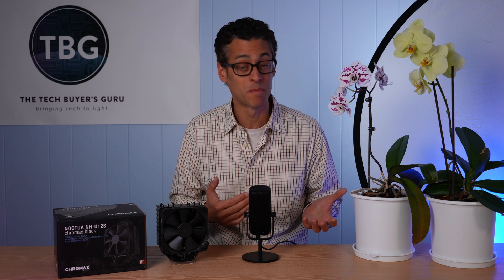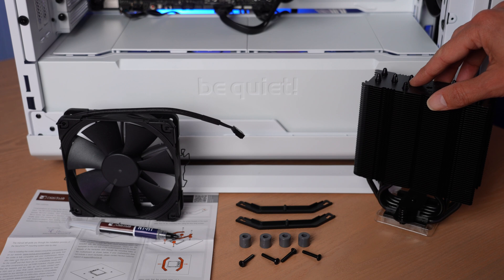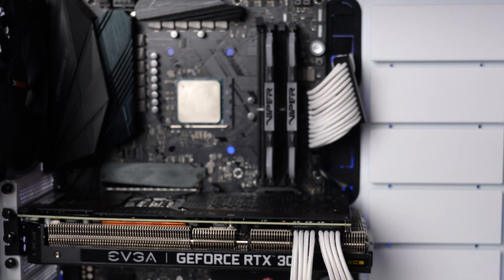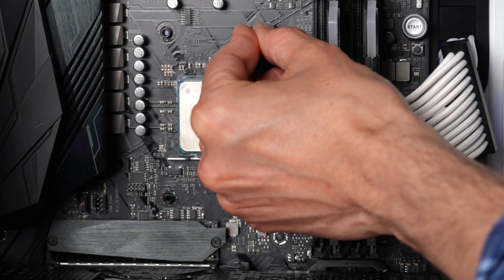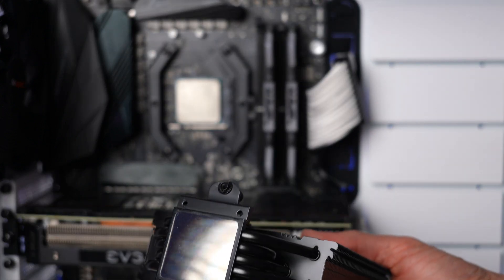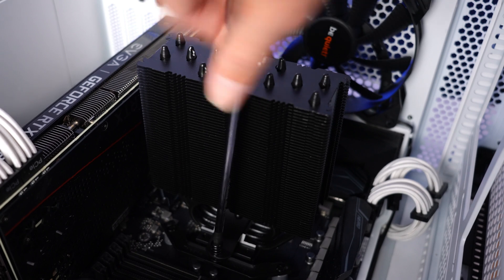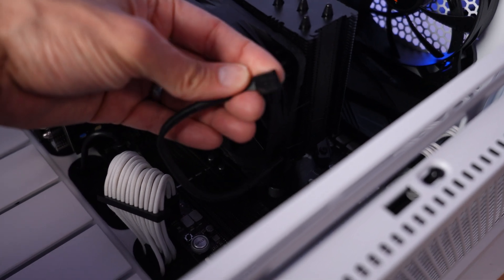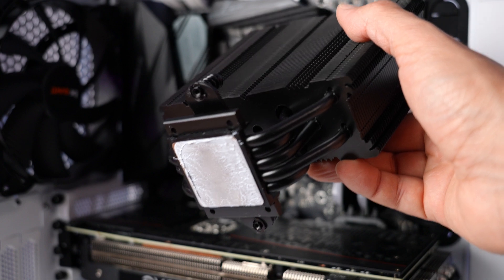The Noctua NH-U12S CPU Cooler Installation Guide for AMD's AM4 Platform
In this video, I show you how to install the popular Noctua NH-U12S CPU cooler on the AMD AM4 platform.

Here's the link to the Chromax.black edition of the NH-U12S cooler that I used
And here's a link to the standard NH-U12S (brown edition)

For reference, here are the other components used in this video:
CPU: AMD Ryzen 9 3900X
Motherboard: ASUS X470 ROG Crosshair VII Hero (Wi-Fi)
Thermal Paste: Noctua NT-H2 10g
Case: be quiet! Silent Base 802 Glass Panel White

Chapters:
00:00 Introduction
00:38 The U12S vs. U12s chromax.black
00:50 Make sure you have the AM4 bracket!
02:03 Installing the Bracket
04:32 Applying Thermal Paste
04:55 Affixing the Heatsink
05:35 Attaching the Fan
06:01 Attaching the Fan Cable
06:26 Final Looks
06:39 Another Look at the Thermal Paste Application
06:55 Conclusion